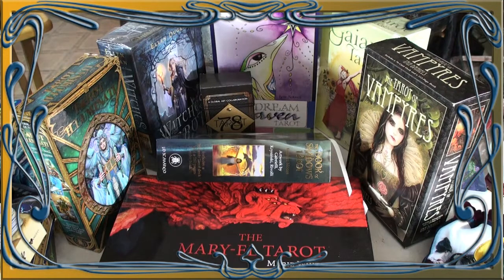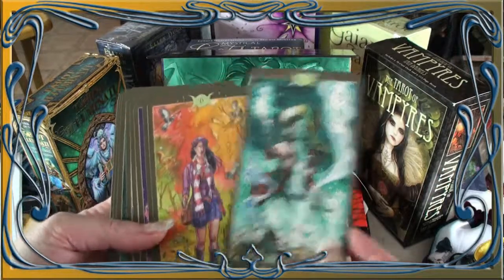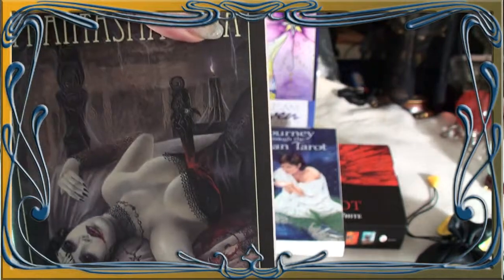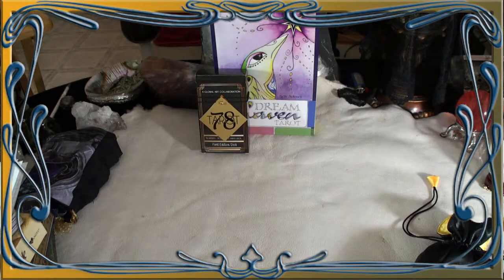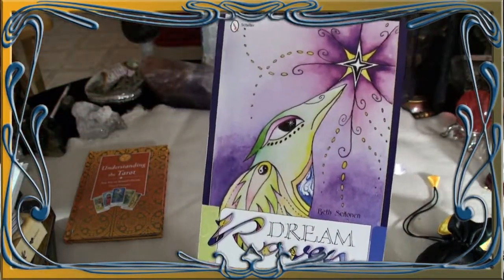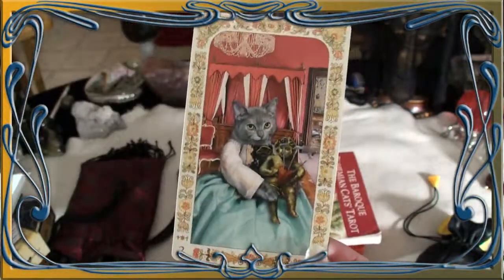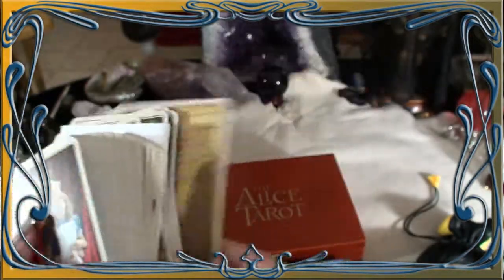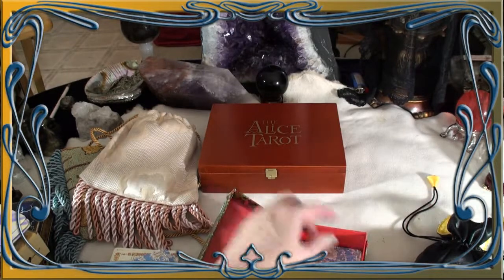Favourite Tarot Decks I've collected by Gothic Angel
tarot